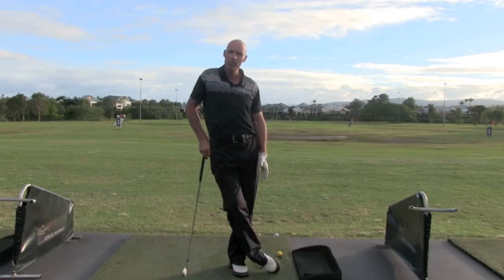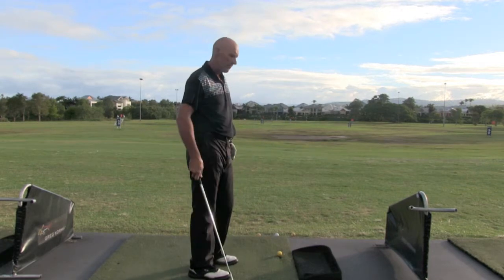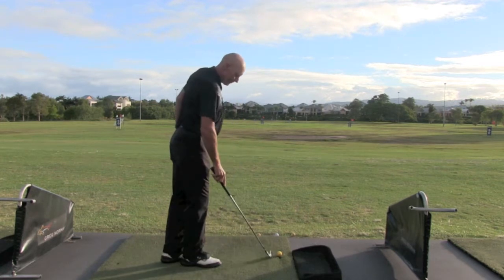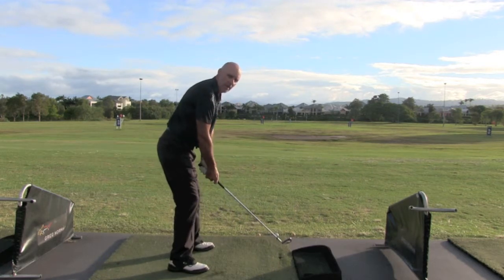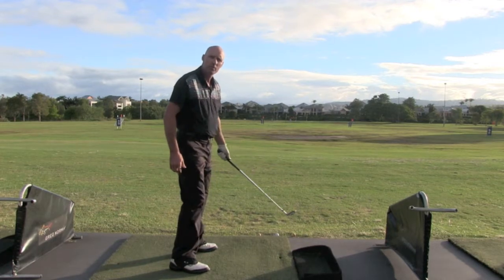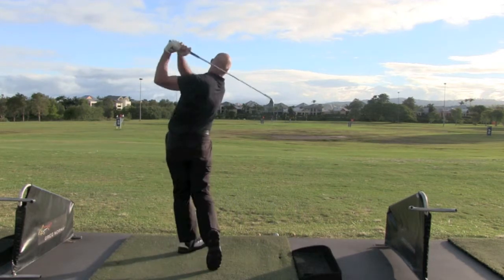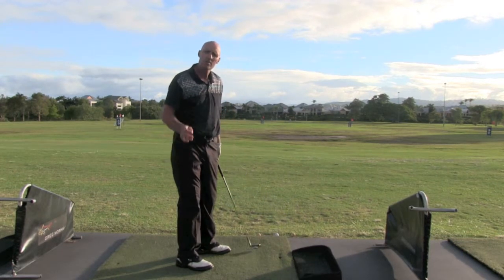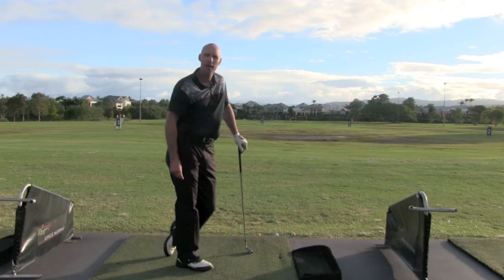Cure a slice in a heartbeat with the 3 ball drill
This is a great drill for being able to cure your slice in a heartbeat. It will effect your path and therefore your swing-plane in a positive way that will allow you to learn how to draw the ball. I have changed golfers ball flights from 1 gentleman who had sliced the ball for 40yrs and starting drawing the ball after this drill and 5 shots.